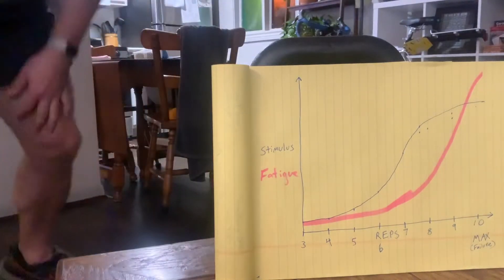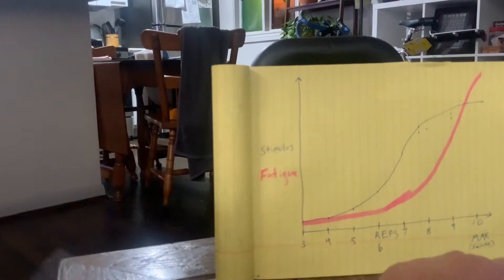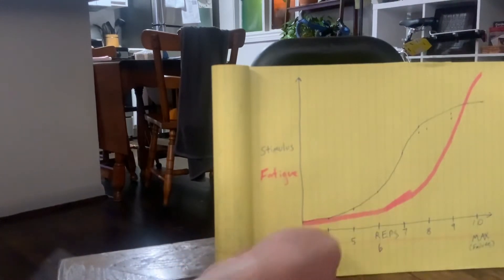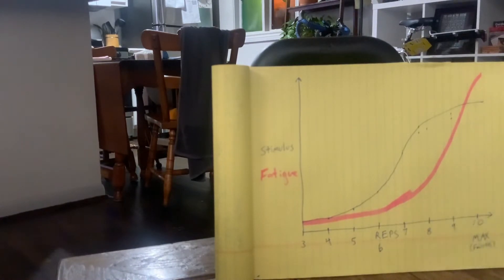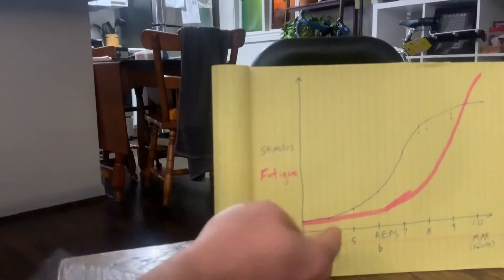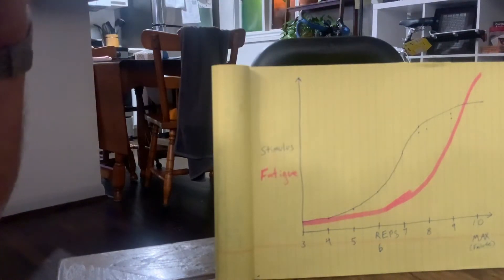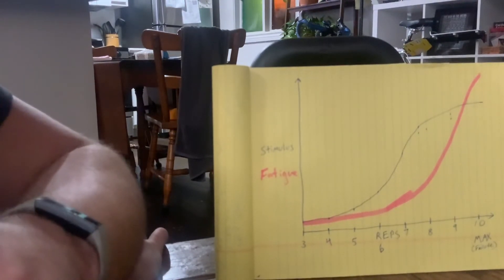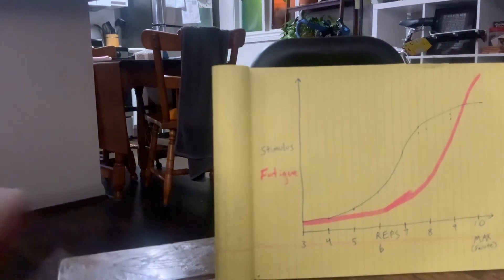Proximity to failure, stimulus and fatigue :)